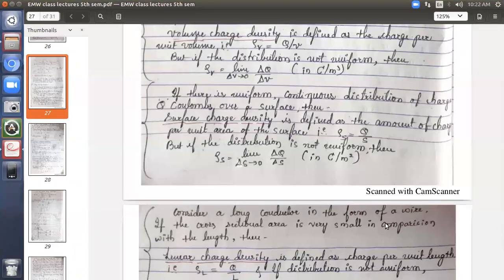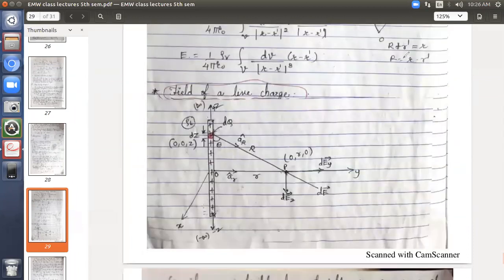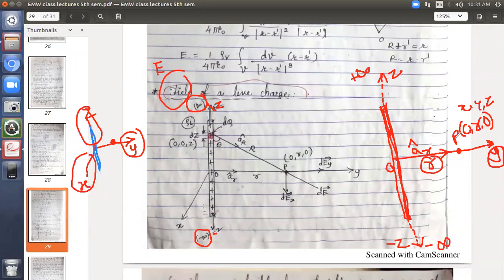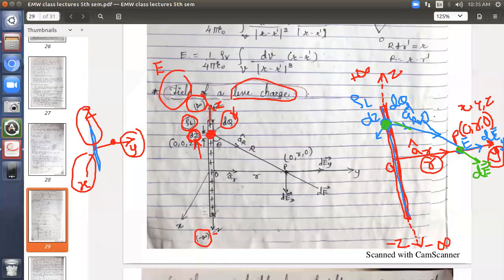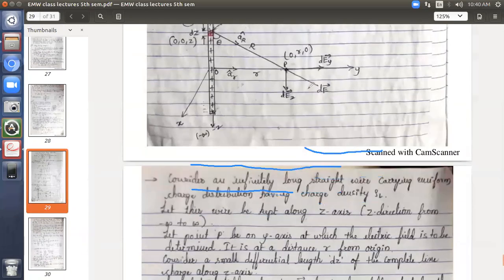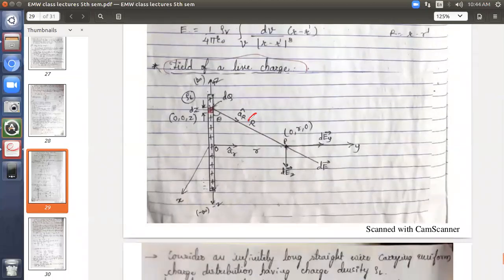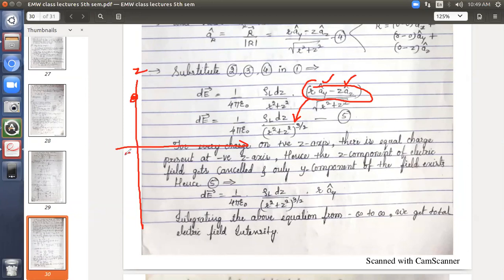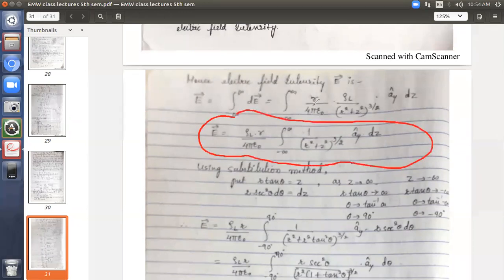Electromagnetic waves Lecture 9: part 1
Field of a line charge derivation(Electric field Intensity due to a long charged wire)